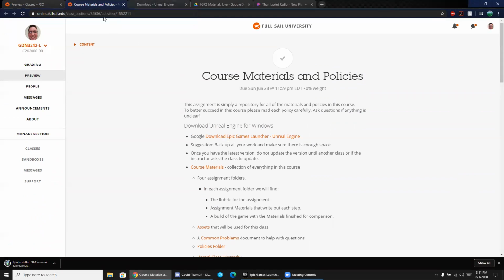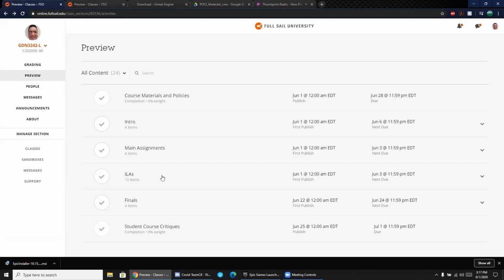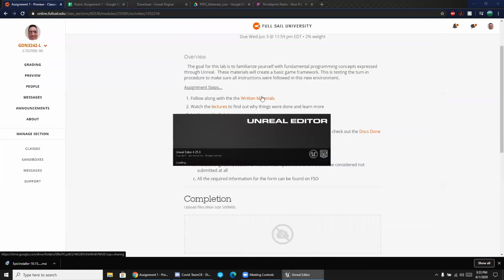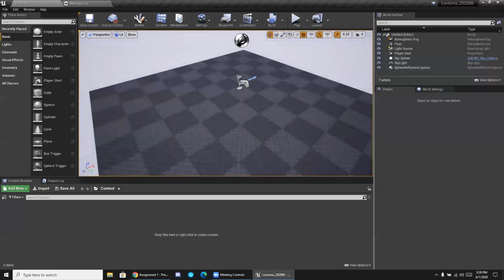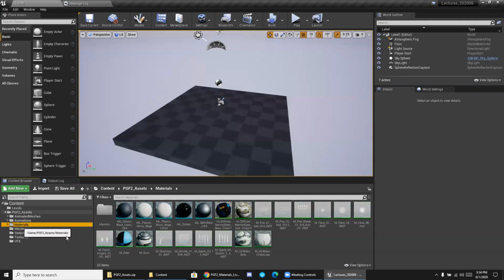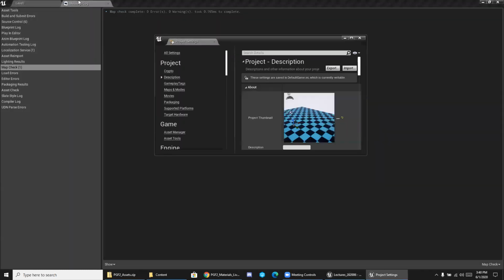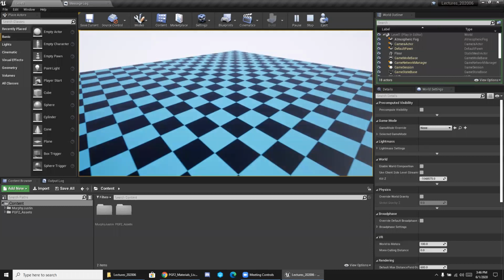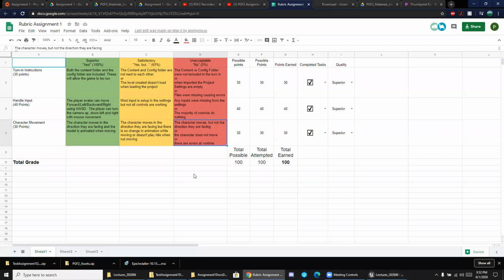2020 06 01 PGF2 Live Sessions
Course Intro, FSO Layout, and Assignment 1 Part 1 walk through.